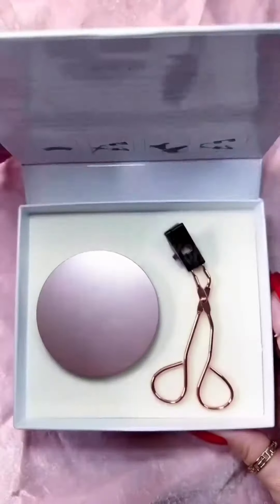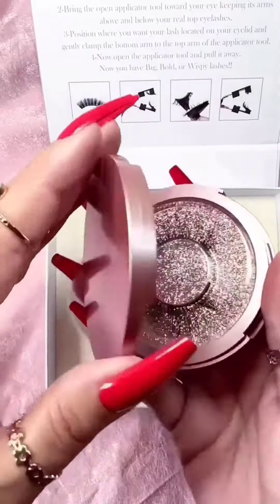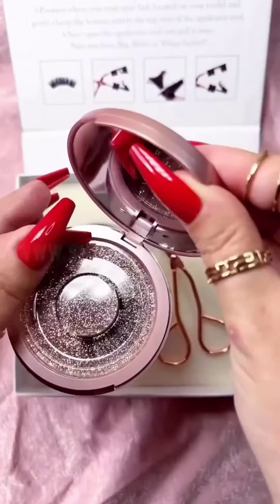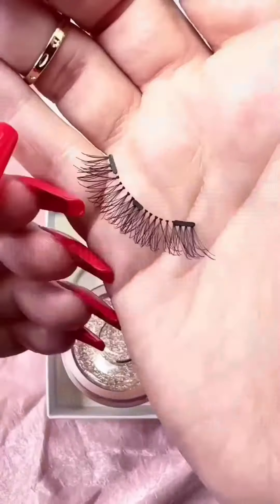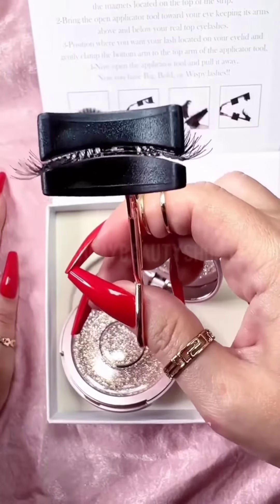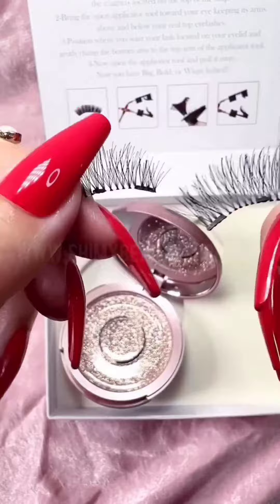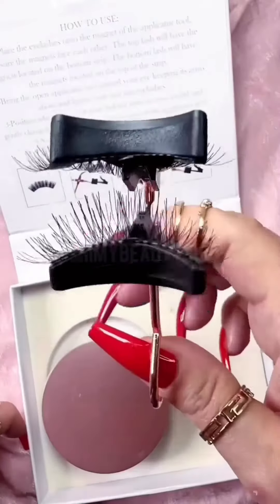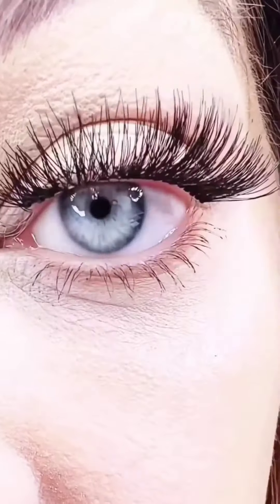Cheap Wholesale Mink Eyelashes Private Label Custom Mink Eyelashes Supplier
This is CANAS LASH. We are a large-scale eyelash supplier. We have our own factory. Our company can provide you with some suggestions on eyelashes and guidance for your eyelash business. You can also tell us your thoughts. We have professional designers to help you design and build your exclusive eyelash brand, and we have professional business managers to answer your questions within 21 hours.
We will launch some new products here every week, and knowledge about eyelashes or new trends in the eyelash industry.

Why did you choose us!!
1. Exquisite and unique raw material processing technology is unmatched so far! In the process of pursuing perfection, each hair is carefully selected by patient workers with hair tips. (Other suppliers have no technology and no choice at all)
2. Each hair is designed by skilled workers to ensure that the left eyelashes are the same as the right eyelashes. The overall effect of eyelashes is perfect! (Other products have asymmetrical eyes)
3. Regarding the lash band, the lash band is thin and clean. The glue is exclusively developed: and has obtained national patent protection. Our lash eyeliner is soft and durable. Mink eyelashes can be used 20-25 times. (The glue of other products overflows, the eyeliner will break easily and the eyelashes will fall off after a long time!)
4. Regarding eyelash styling, the exclusively developed styling process ensures that the eyelashes are elegant and natural, not easy to break, easy to break, and super long!
5. In terms of eyelash design, we have our own designers, who constantly update styles according to the changing needs of the international market, and are always at the forefront of fashion, leading the international eyelash trend. Many of our designs quickly become popular styles! Our designers can design according to customer needs, which is unique in the market. Help customers consolidate the market. Make your beauty more unique!
6. In terms of delivery time, in the Internet age, time is money. In the Internet age, the winner takes all. Whoever seizes the time will get business opportunities.
7. In terms of mass production, our workers have many years of experience, training, patience, perseverance, and creativity to ensure the consistency of mass production and samples.
8. Regarding the packaging, you only need to tell us what you think, and the designer will make a three-dimensional effect after the order is confirmed!
9. Our business personnel are patient, considerate, always considerate to you, anxious to your urgency, and are your strong and reliable backing!

For other blogs that are helpful to your eyelash business, you can find the answers on my website.
For example,
1) the difference between mink eyelashes and silk eyelashes
2)how to get a custom eyelash box for your business
3) start a flogging business/costs and things to know
4) how to find an eyelash hawker
5) how to get it Custom eyelash packaging for your business + free supplier
6) Custom eyelash box + inventory unpacking
7) Entrepreneur life ep. 4: Eyelash box is finally here!
8)How do I sterilize and label eyelashes to pack eyelashes for my business
9) How to transfer eyelashes from one tray to another
10) Eyelash packaging private label cosmetic eyelash box Custom eyelash packaging eyelash box
11)How can I find eyelashes factory/manufacturer
13) How do I use false eyelashes perfectly Simple eyelash tutorial
14)How to use banded eyelashes
15) False eyelashes: Note for beginners
16) Affordable wholesale eyelash supplier Free eyelash supplier list